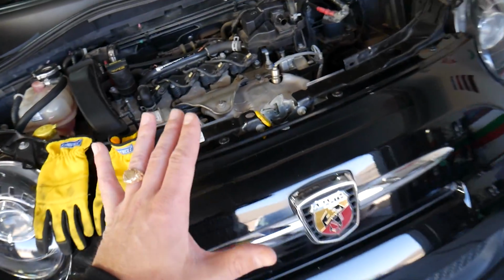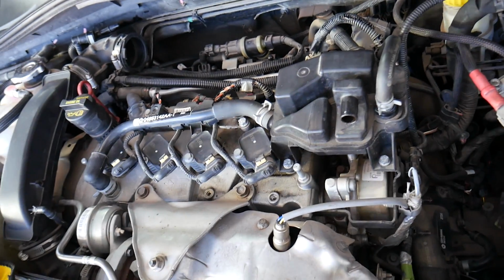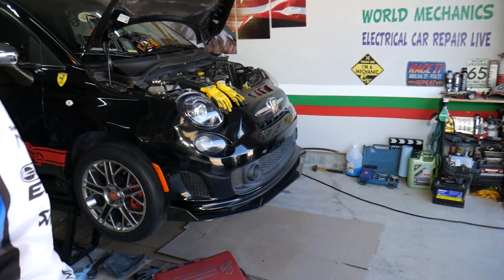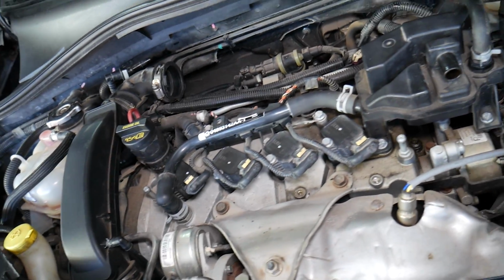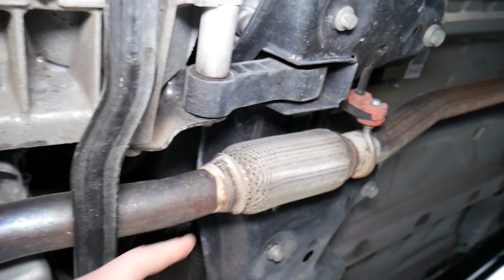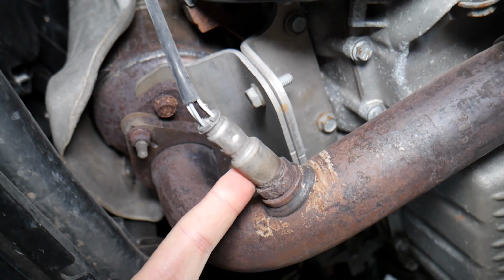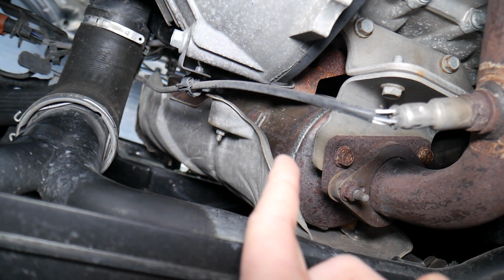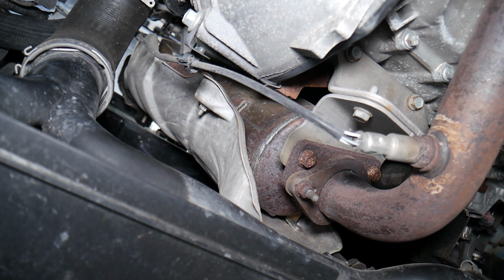WHERE IS THE CATALYTIC CONVERTER ON FIAT ALFA ROMEO GRANDE PUNTO BRAVO DOBLO TIPO ALFA ROMEO 147 159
If you have Fiat or Alfa Romeo and you need to find where the catalytic converter is located on Fiat or Alfa Romeo because you need to replace the catalytic converter on Fiat or Alfa Romeo we will explain that in this video. Hopefully the video will be helpful to any of you that need help with finding the catalytic converter on Fiat or Alfa Romeo. This video may be helpful on: